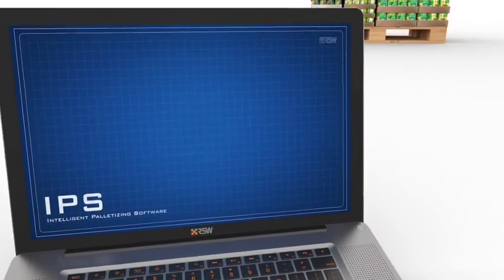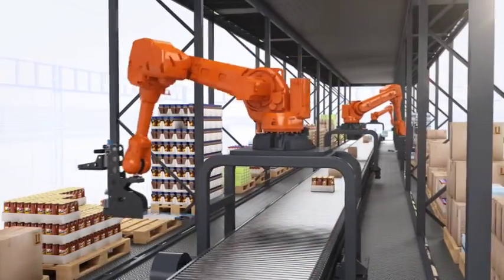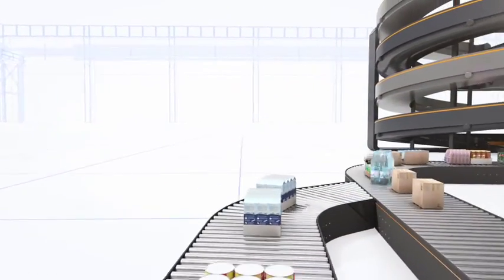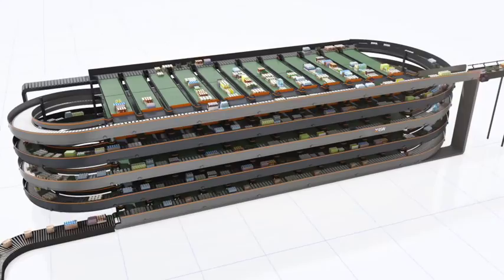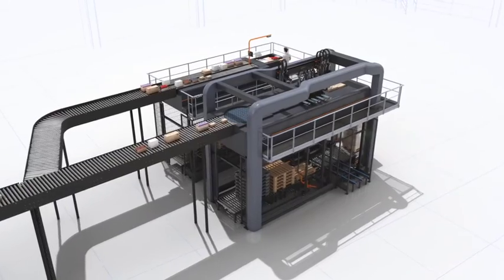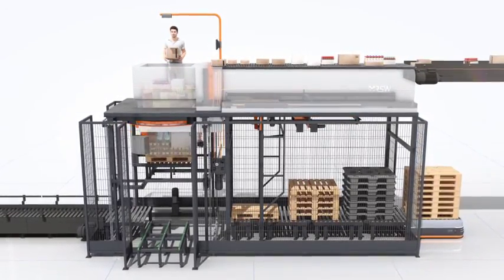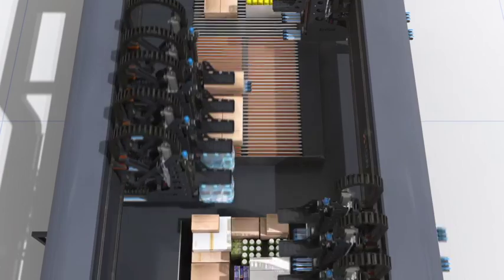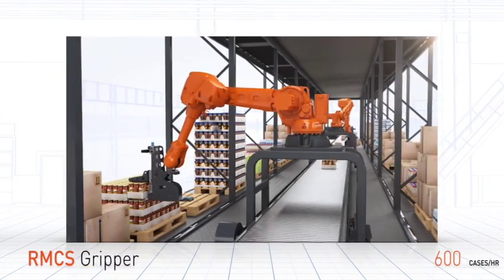Automatic Case Picking & Mixed Case Palletizing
Automatic Case Picking, layer de-palletizing, orderpicking, sequencing and mixed case palletizing in one complete solution.